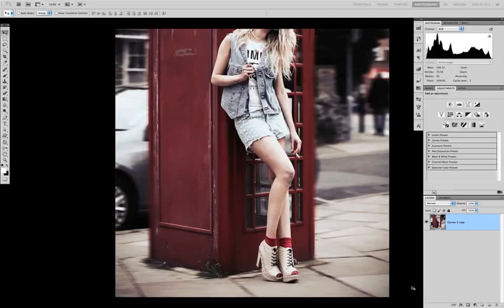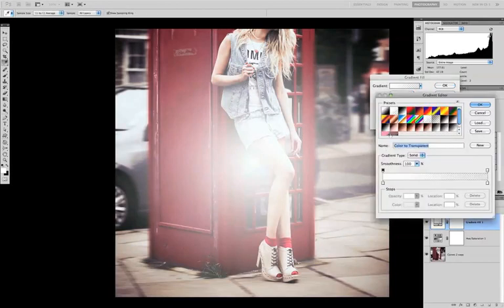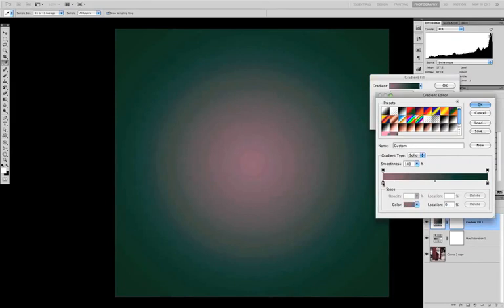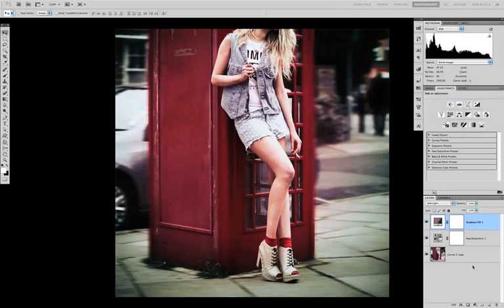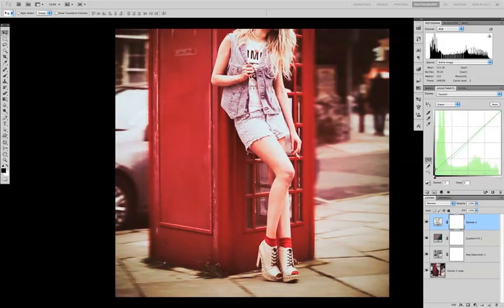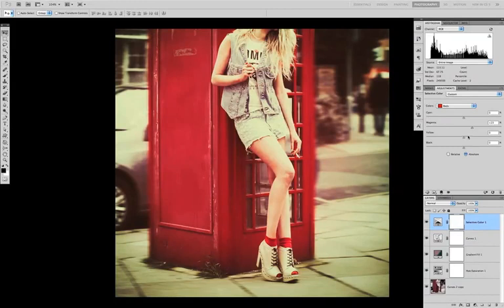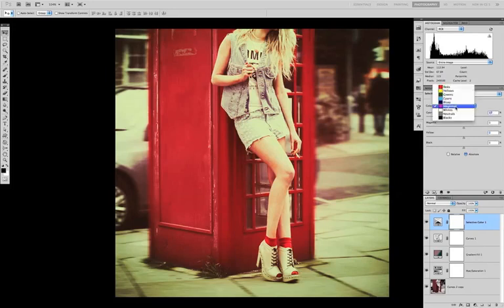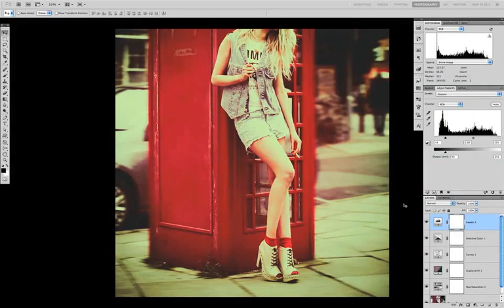Create a vintage toy camera look in Photoshop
Struggling to emulate the looks of retro film photography? Ben Secret shows you how.